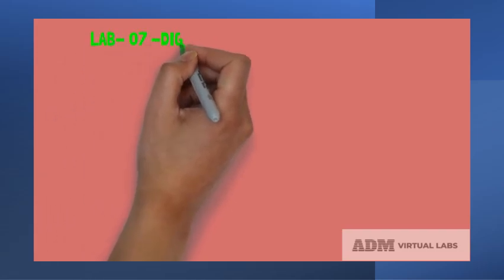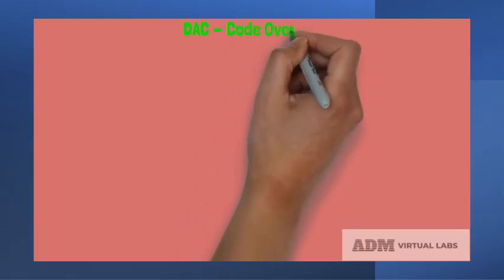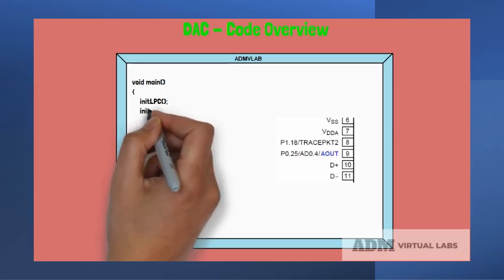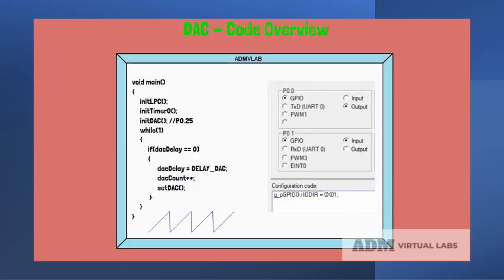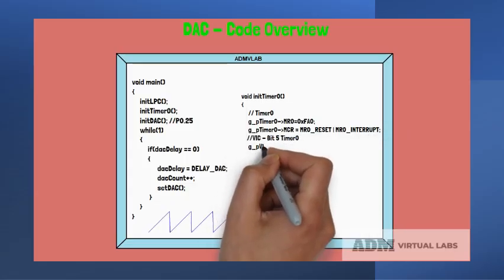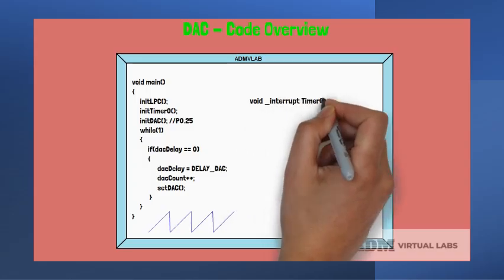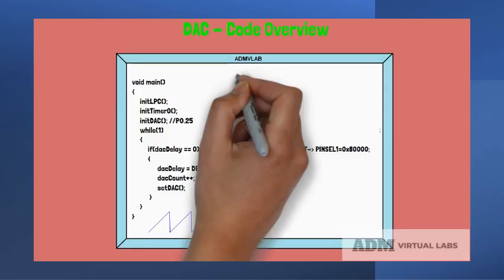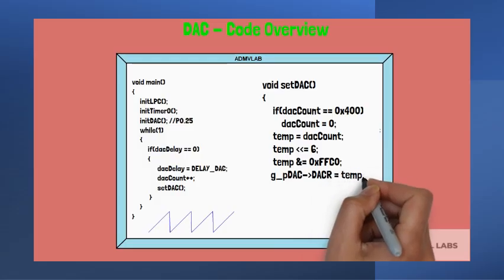AVL 09: Digital to Analog Converter Embedded Lab Using LPC2148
ADM Virtual Lab:  This lab video explains how to use the digital to analog converter in an embedded system to generate analog voltage from digital values. It covers the basic working principle of DAC, the code flow for output generation, and how the LPC2148 can be programmed to produce smooth analog signals for testing and practical applications.
Applications:
1. Waveform generation.
2. Audio signal output.
3. Motor and actuator control.
4. Signal testing and calibration.
5. Embedded measurement and instrumentation systems.